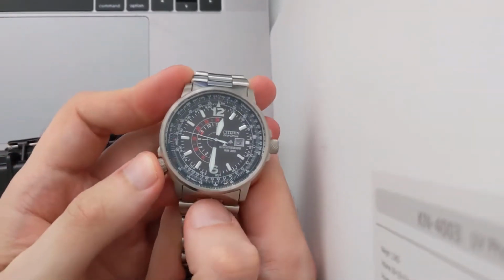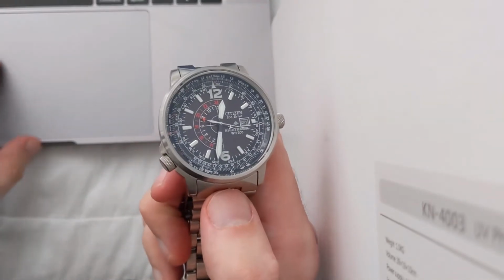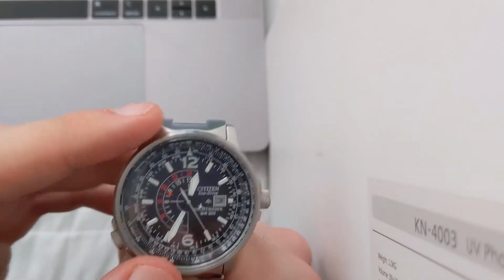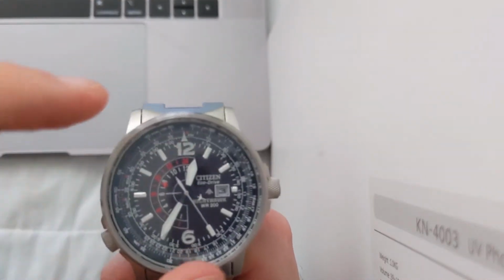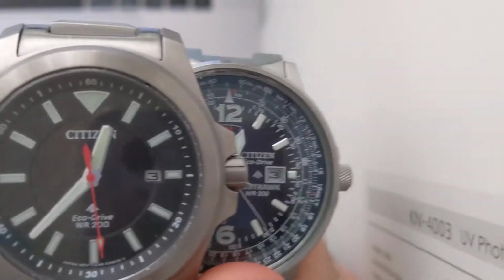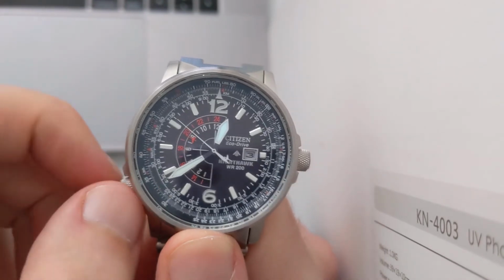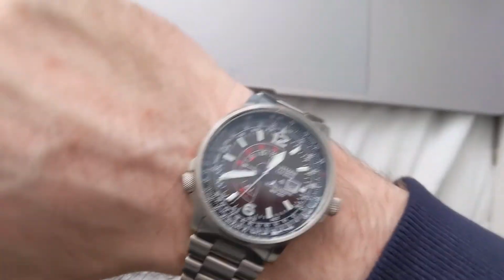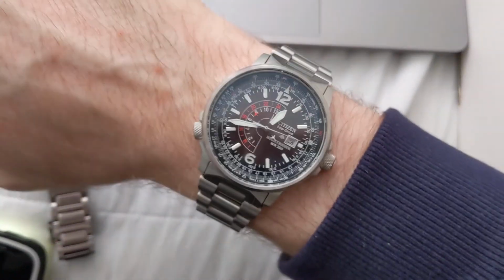Citizen Nighthawk Overview - BJ7000-52E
An overview of the Citizen Nighthawk BJ7000-52E